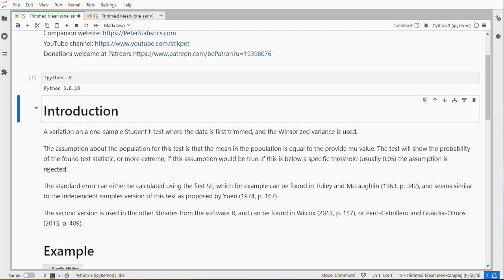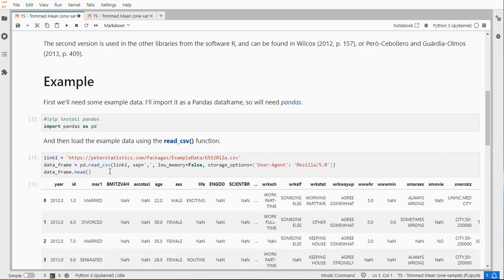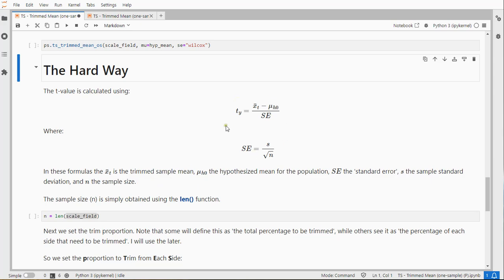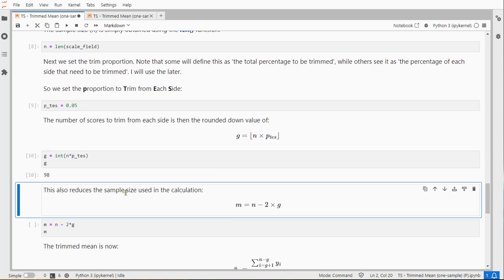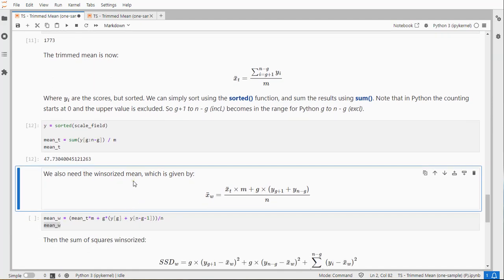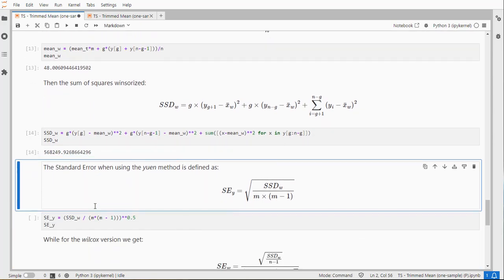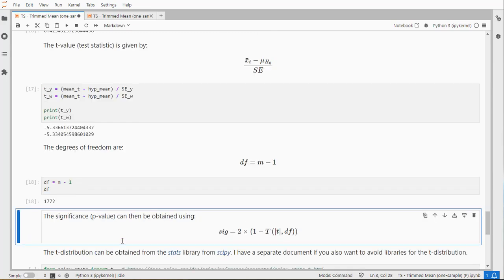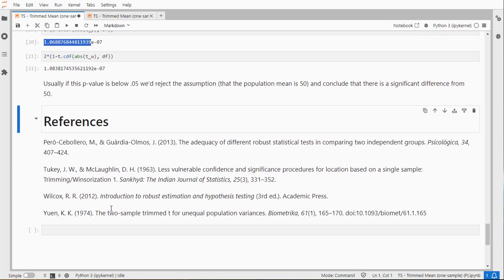Python - One-Sample Trimmed Mean Test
Instructional video on performing a one-sample Trimmed Mean Test with Python.